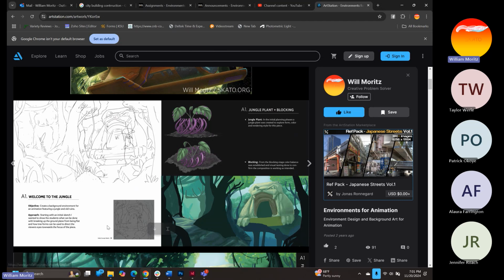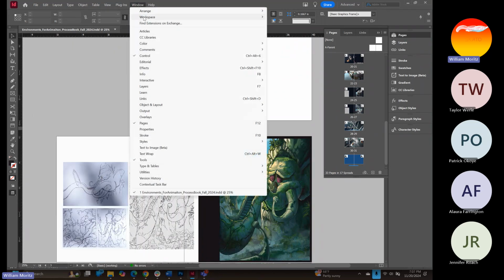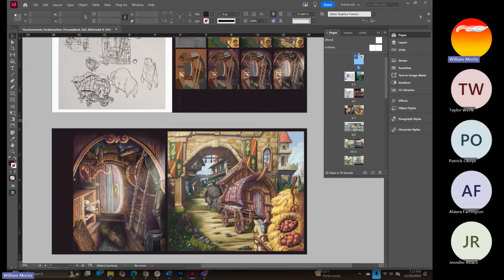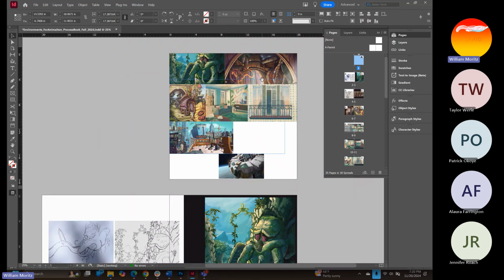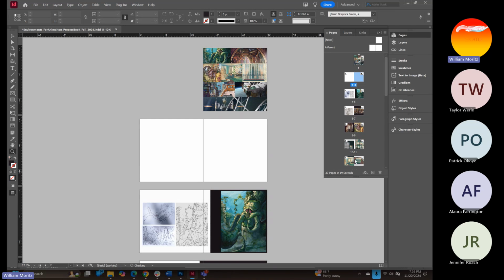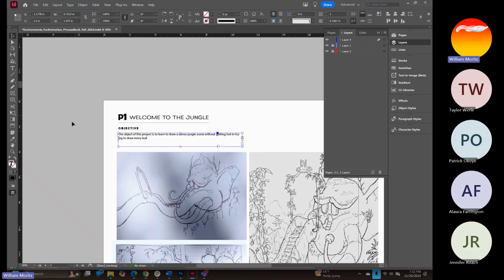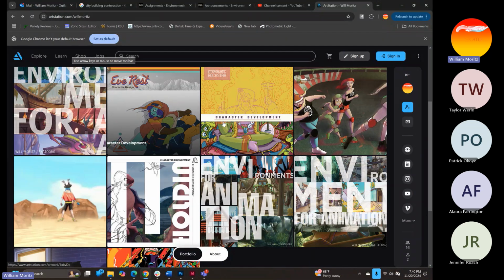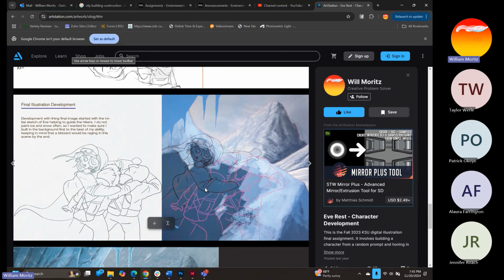Environments For Animation - BONUS - Showing Your Work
In this video I give a breakdown of how to show your work off so that your work does not end up on your website or portfolio page with only the final image. It's so important as artist sending your work off to get hired that you tell the story and add context to why you created this piece. Without the words, no one viewing this for the first time has any idea what they are looking at.

Also I give a quick demo of indesign and some high level tips on font layout.
Check out my artstation site to see how I am laying out my work and telling the story for these pieces.